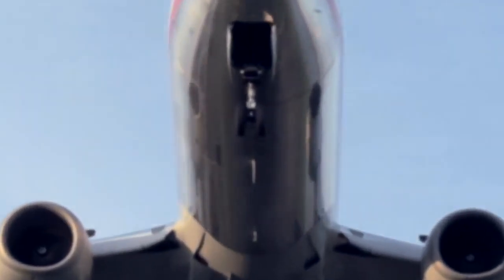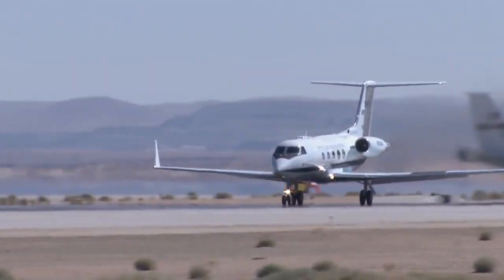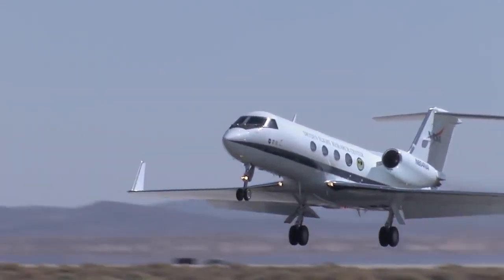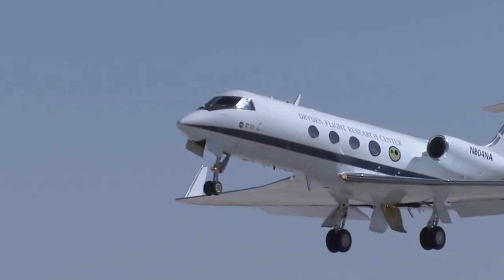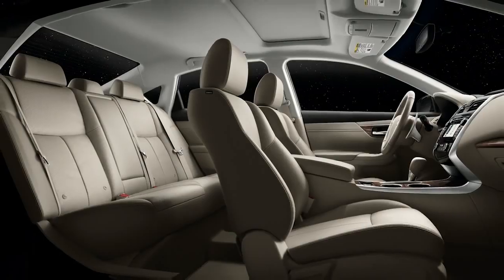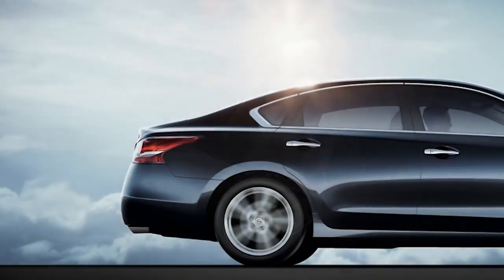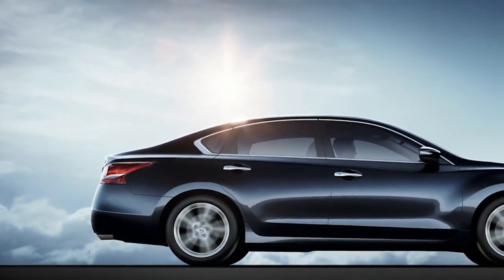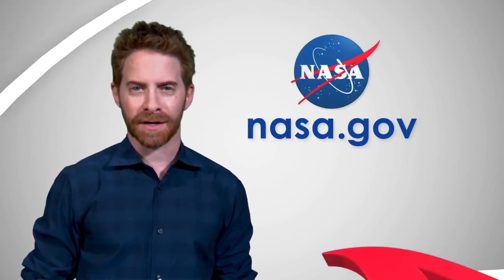NASA Spinoff with Seth Green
Actor Seth Green discusses products and technology derived from NASA research, often called "spinoffs", that are being used to improve life on Earth.

A spinoff is a commercialized product that incorporates NASA technology or NASA "know how" and benefits the public.
Spinoffs promote commercial activity, encourages economic growth, and stimulates innovation in business and commerce.